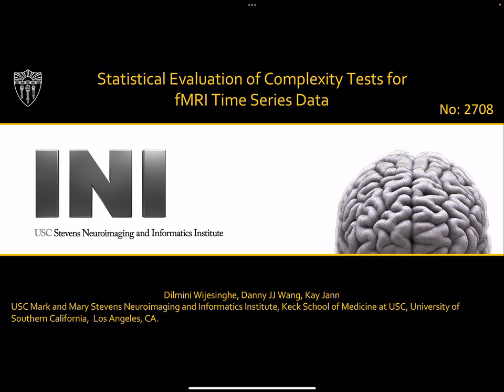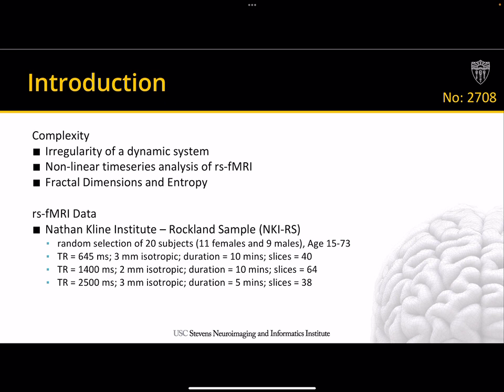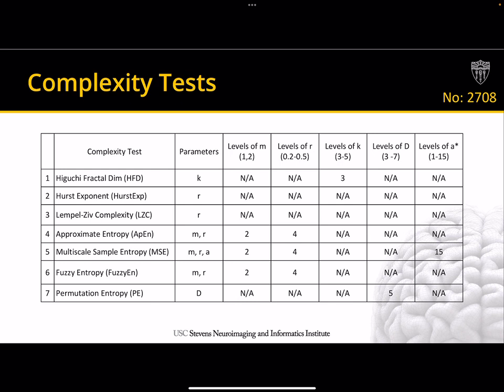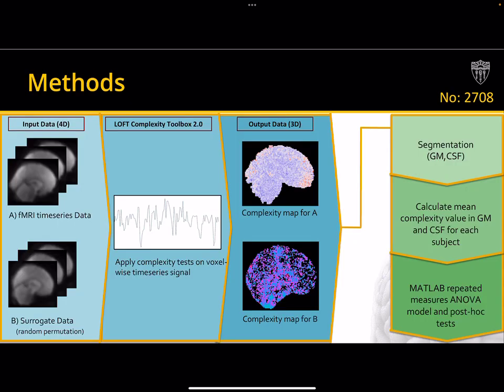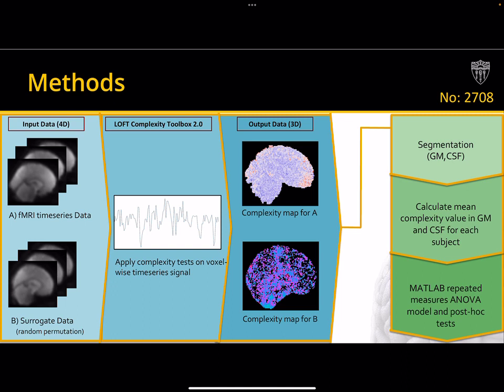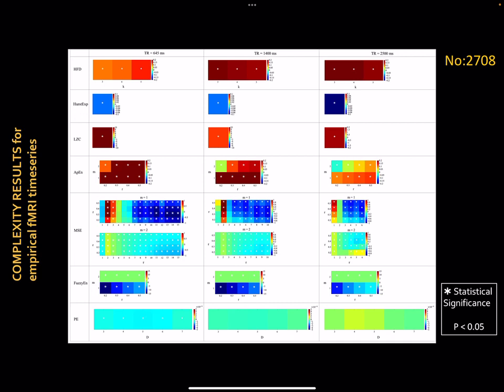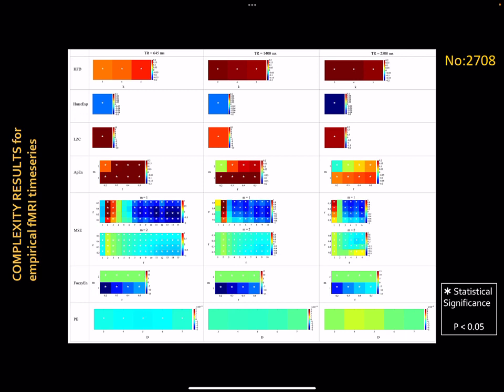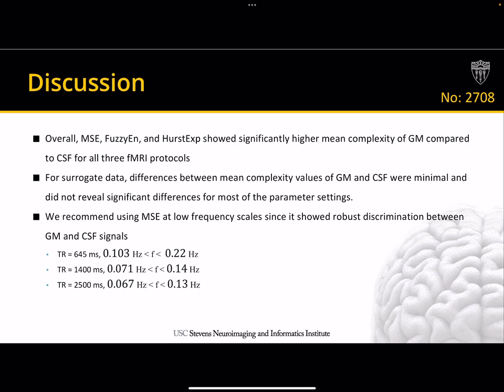Statistical evaluation of fMRI complexity metrics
Statistical evaluation of complexity metrics for resting state fMRI